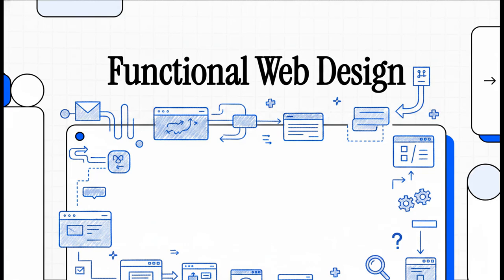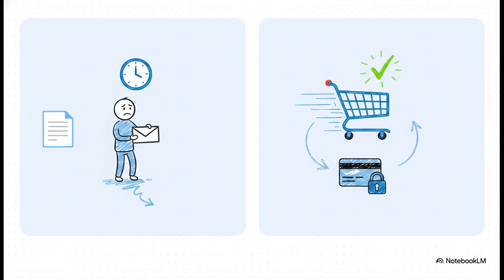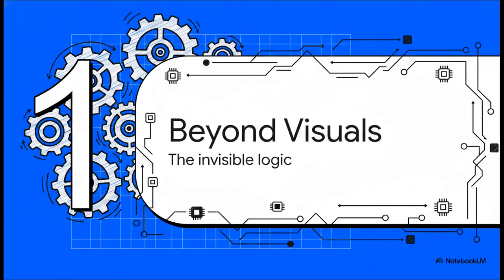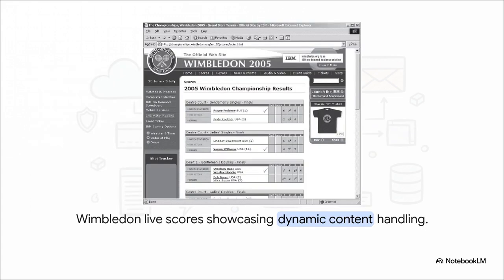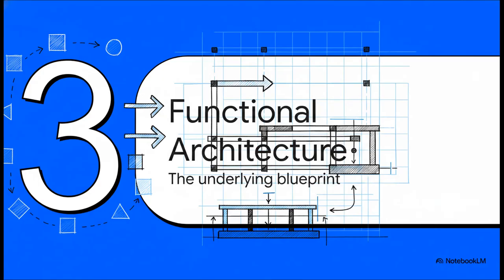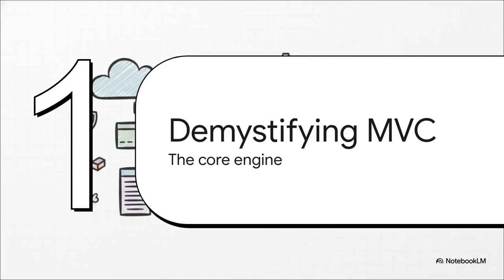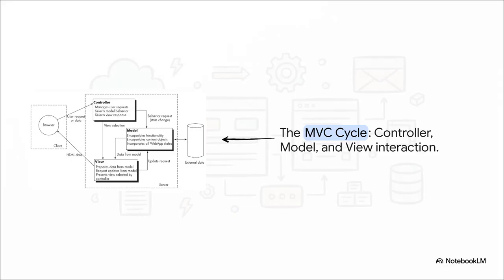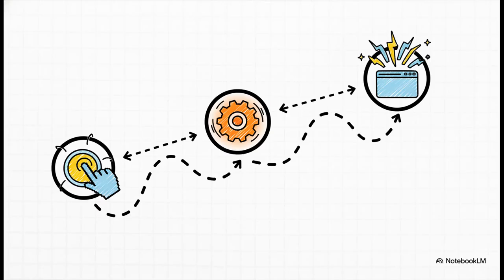Functional Architecture | Web Engineering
This lecture covers the principles of Functional Design for WebApps, focusing on how applications evolve from static pages to interactive systems through scripting, architecture, and state modelling.

 Introduction to Functional Design
Functional design refers to the process of defining and planning what a WebApp should do—its capabilities, features, and user interactions—rather than its visual aesthetics.
Evolution: Early Web Apps were simple, providing access to static content. Modern Web Apps are highly interactive, utilising Server-side scripting, Client-side scripting, and Plug-ins to support tasks such as collaborative apps, blogs, and wikis.
The "Functional" Test: A website is truly functional when it moves beyond static hyperlinks to include real-time stock status, secure payments, and automated inventory updates (e.g., comparing a simple brochure site to a fully integrated online bookstore).

 Scripts and Plug-ins
WebApp functionality is distributed between the client (user's browser) and the server:
Server-side Scripting: Handles content handling, large data set management, and workflow support. For example, searching a massive product repository is a server-side task.
Client-side Scripting: Focuses on interaction support and information management. Examples include drop-down menus, image zooming, and scrolling.
Plug-ins: These are standalone functionalities that extend a "Host Application's" features once integrated.

Functional Architecture
Functional architecture represents the domain of the WebApp by partitioning functionality into components with clearly defined roles. It involves four key steps:
1. Information Selection: Identifying what data to present to the user.
2.  Information Compilation: Merging data into a composite view.
3.  Information Processing: Performing analysis or calculations on data.
4.  System Interaction: Managing connections with external systems.

 The MVC (Model-View-Controller) Pattern
A common way to organise functional architecture is the MVC pattern, which provides a separation of concerns:
Controller: Acts as the "traffic controller," interpreting user actions and selecting the appropriate Model or View.
Model: The core logic that encapsulates business rules, stores content, and maintains the WebApp's state.
View: The presentation layer that formats data from the Model and creates the HTML output for the browser.
Benefits: This isolation makes systems easier to maintain, scale, and develop in parallel.

 State Modelling
To design the user experience, designers use State Diagrams to model how the system transitions between functional "states" in response to user actions.
Example Flow: A user might move from a "Validating User" state to "Selecting User Action" and eventually to "Customising" or "Saving" a task.
E-commerce Example: A typical shopping state diagram includes transitions from Login =- Categories =- Product =- Add to Cart =- Checkout.